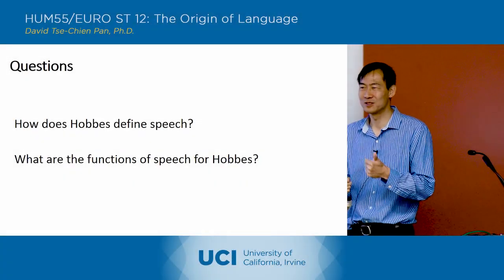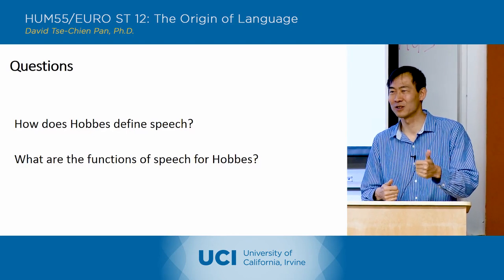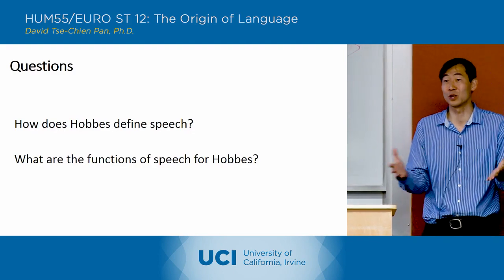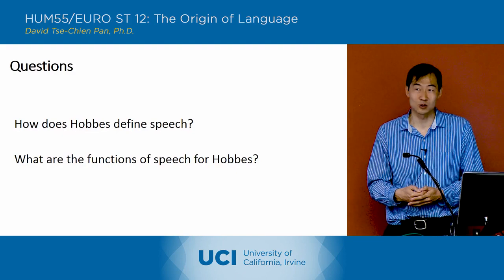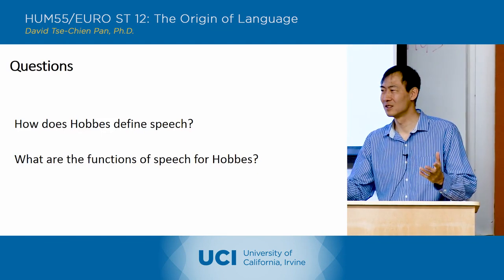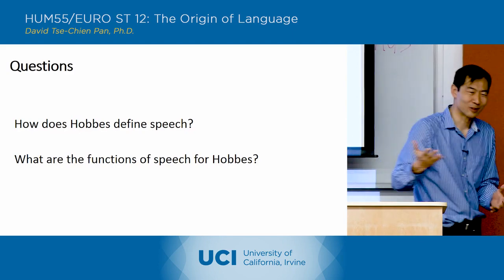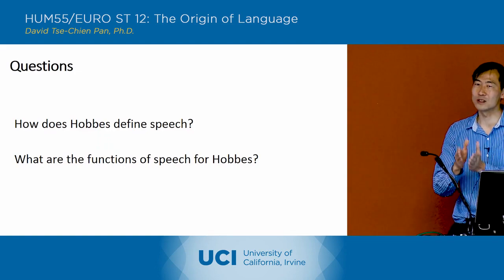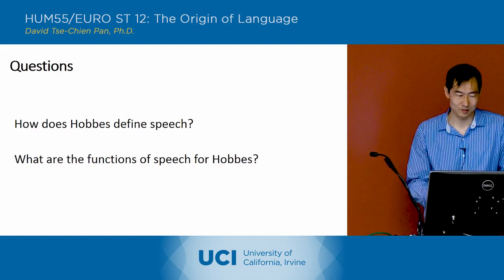The Origin of Language - 2-1 - Thomas Hobbes - Discussion